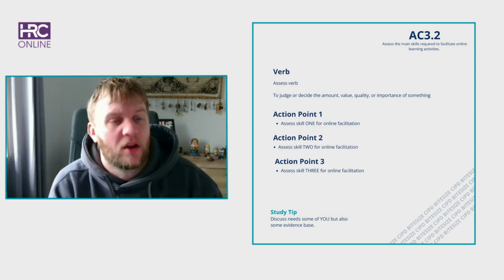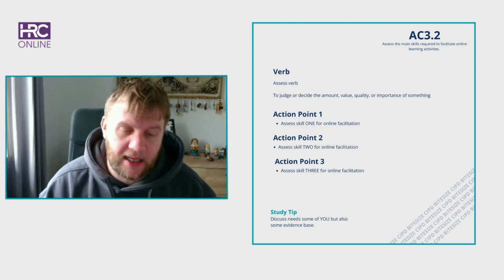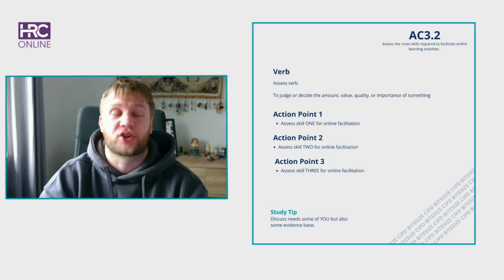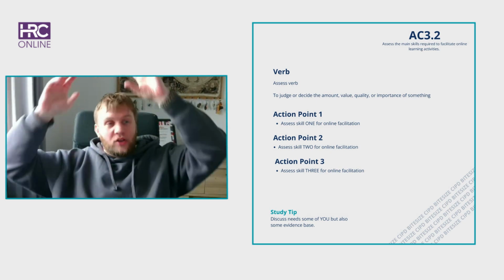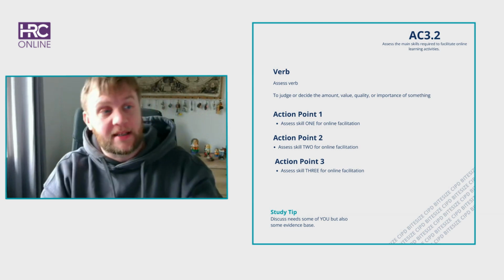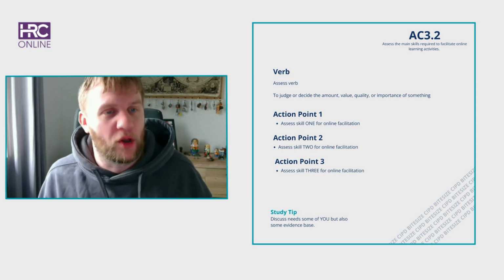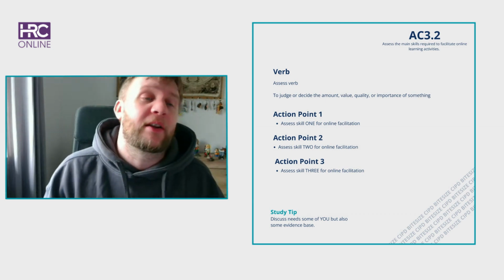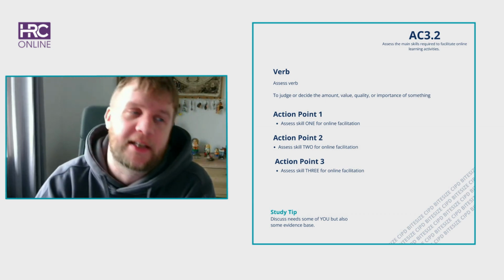5OS02 - CIPD Bitesize - AC3.2